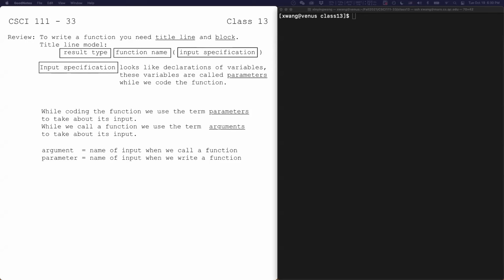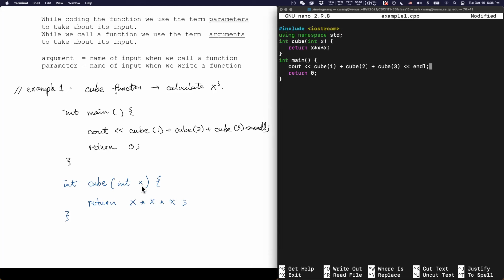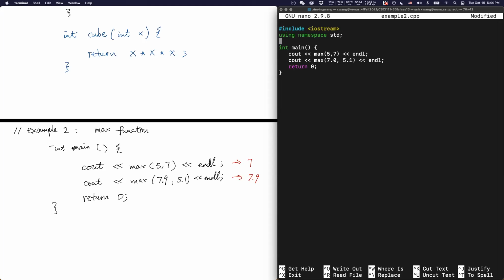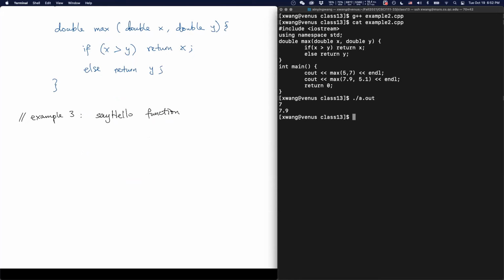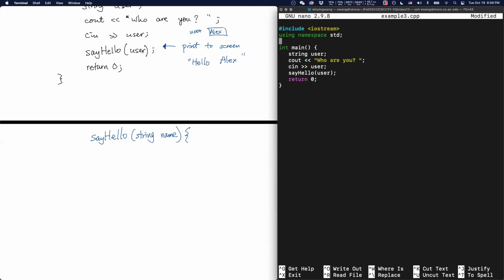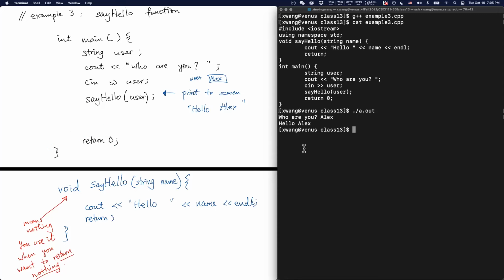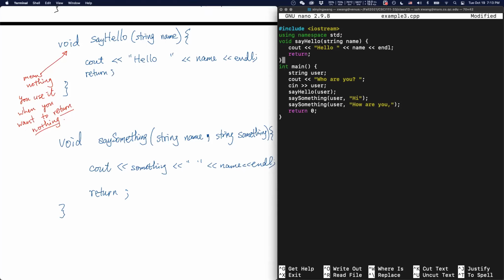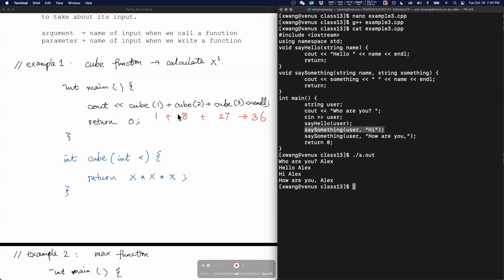CSCI 111 - 33 | Lecture 13 | Fall 2021